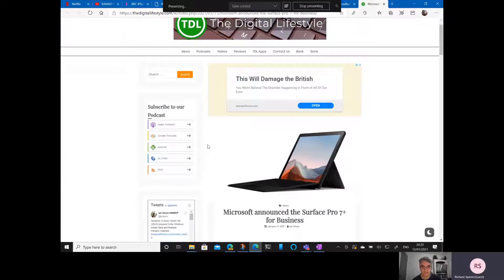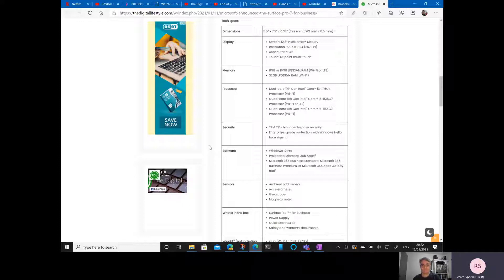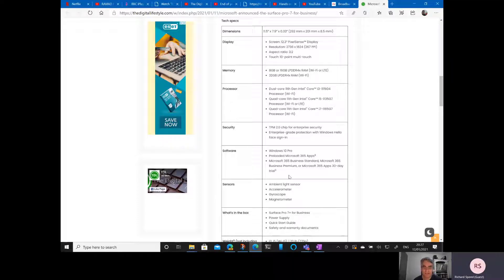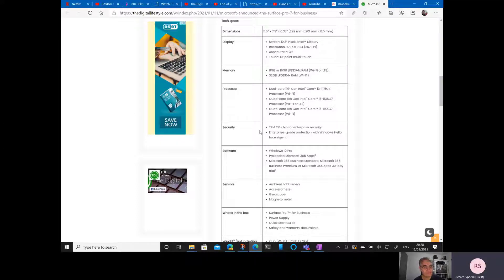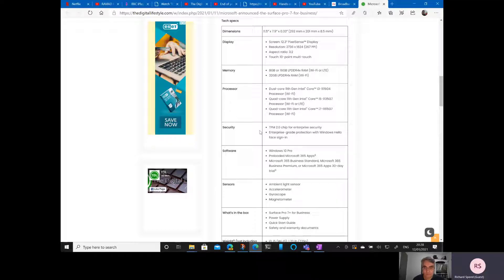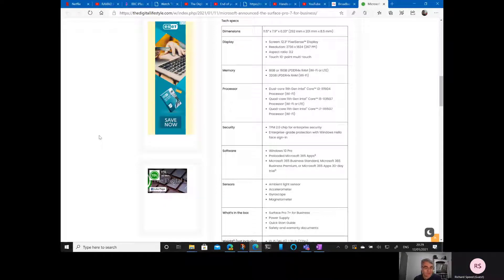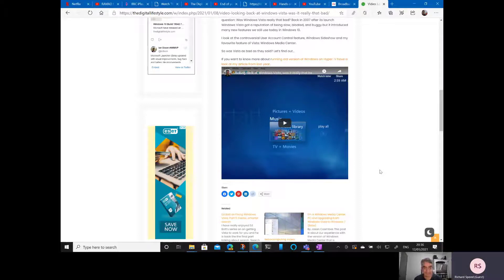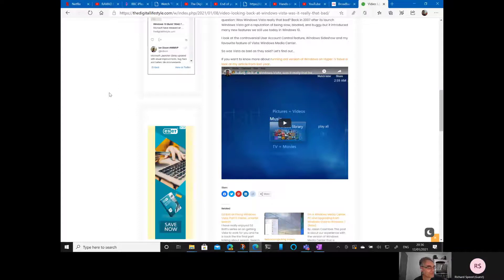The Digital Lifestyle Show #786 – We are Vista Ready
Welcome to this week’s podcast! This week Richard and I look at the new coming out of CES, we get envy of a listeners monitors and view and talk about the new feature in the latest Windows 10 Insider build. We also talk about my look back at Windows Vista, talk about Surface device and lots more.